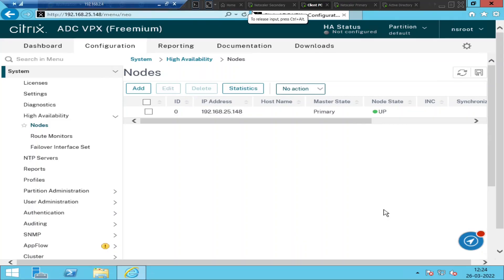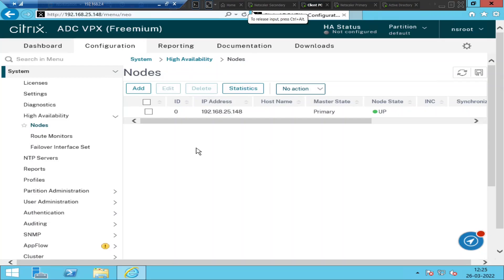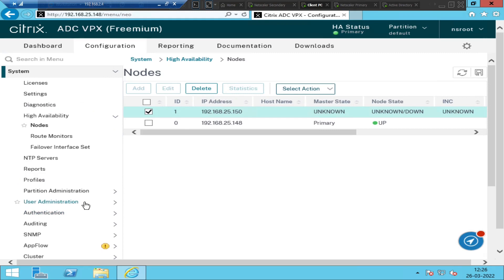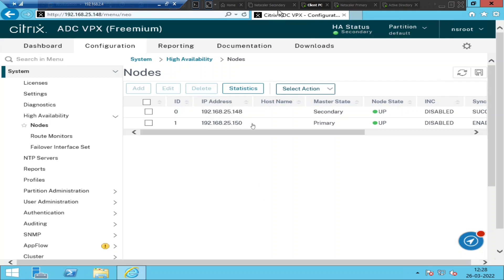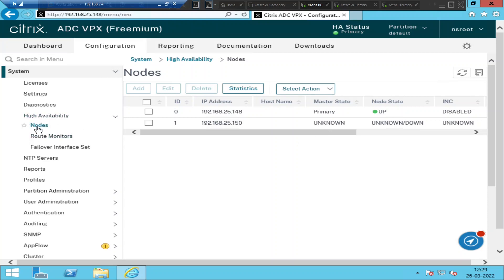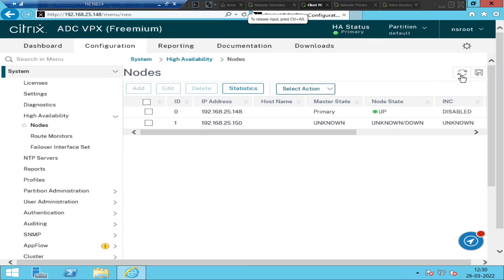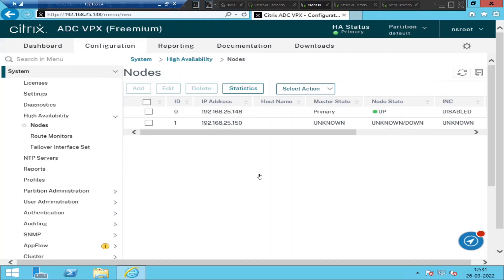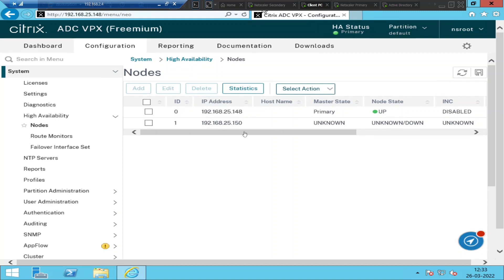Citrix Netscaler- How to Configure High Availability pair using Netscalers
In this video, I showed how to configure HA using Netsclers for redundancy purpose in Cirrix Environment, I also did a small test to make sure the HA functionality is working as configured. Failover takes a few seconds ideally if the primary Netscaler goes down.